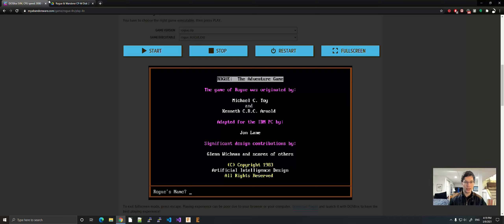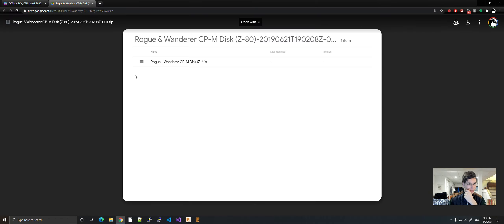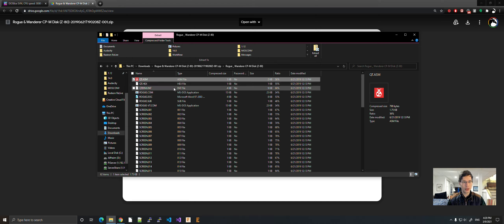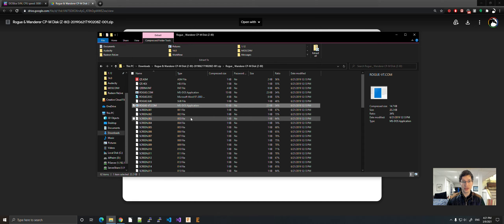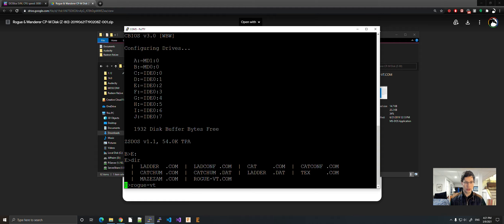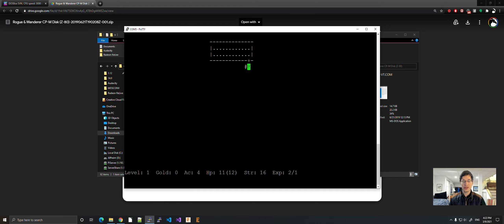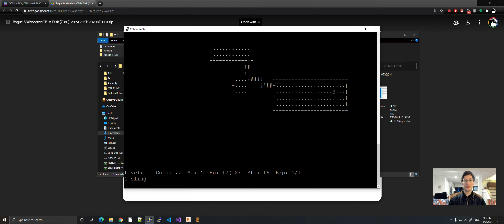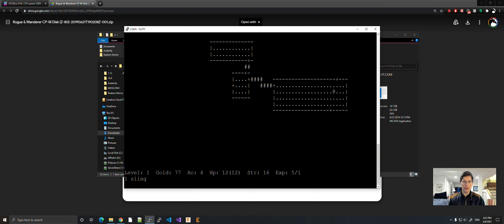Rouge on CP/M - VT100/PuTTY - Tutorial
In this video, I show you how to install the famous game Rogue on your CP/M system for the VT-100 terminal (Putty, realterm, etc)

May you waste many hours playing away!